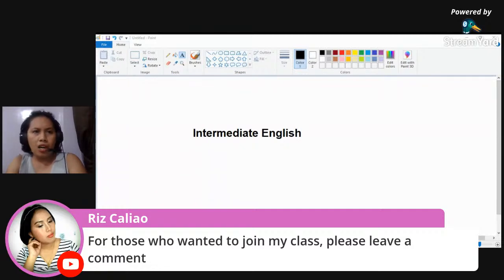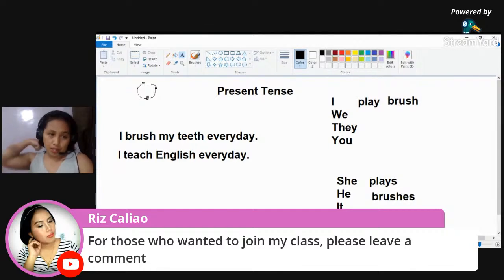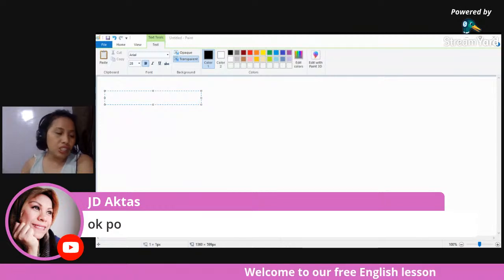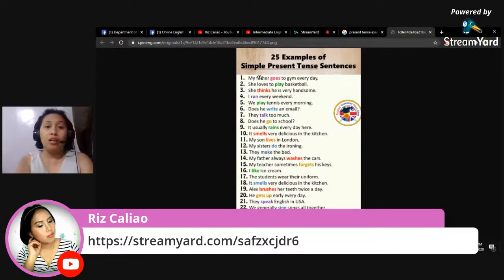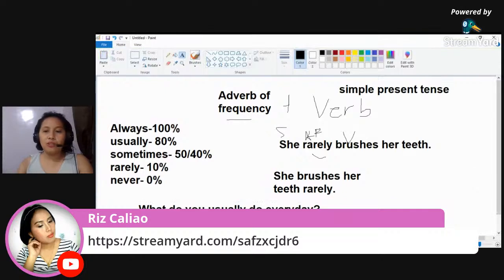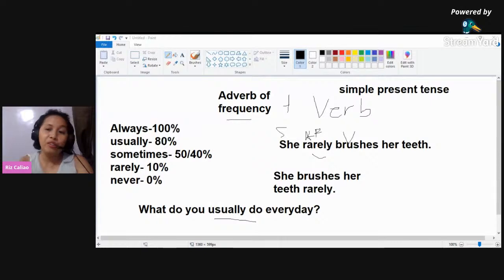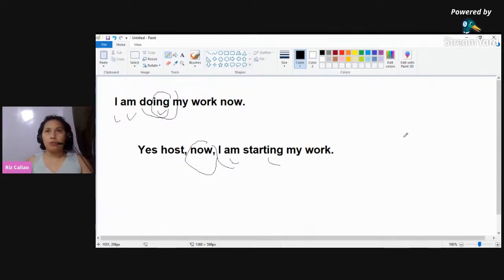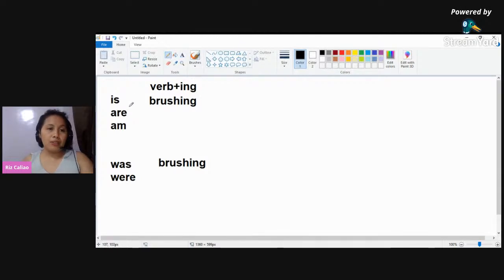Intermediate English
He guys, I'm inviting you to join the online class for Intermediate English